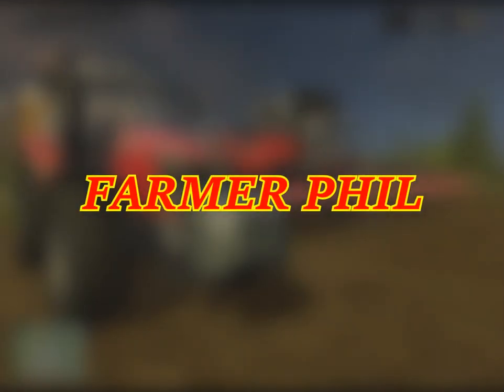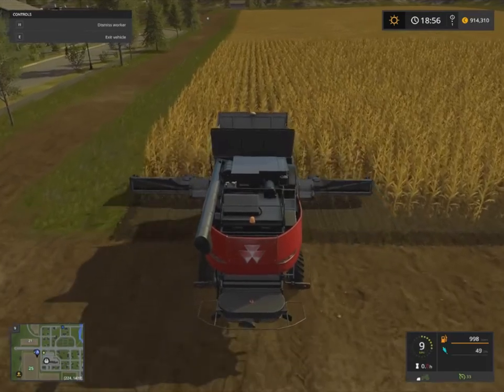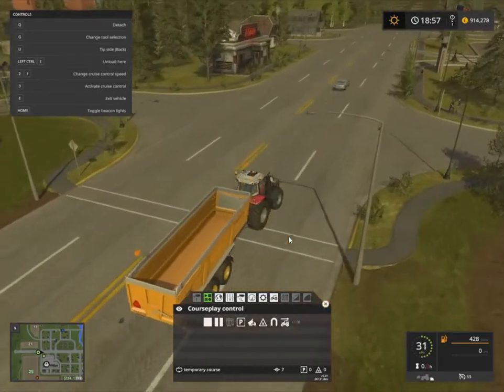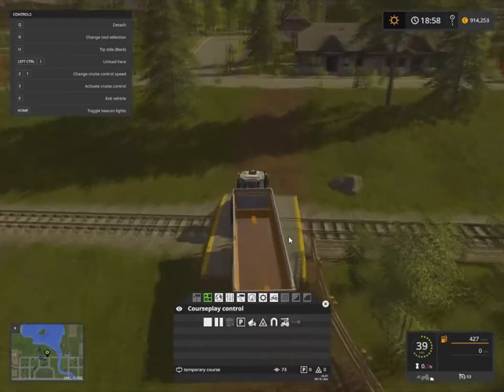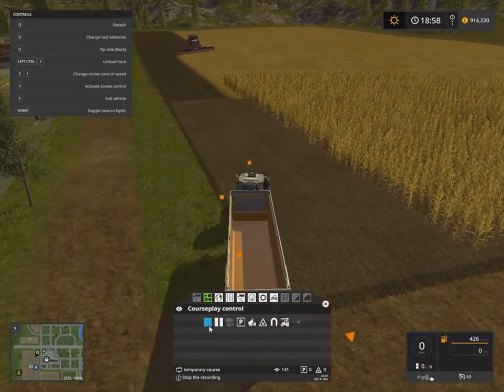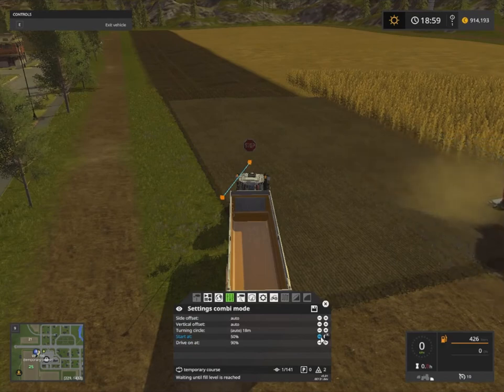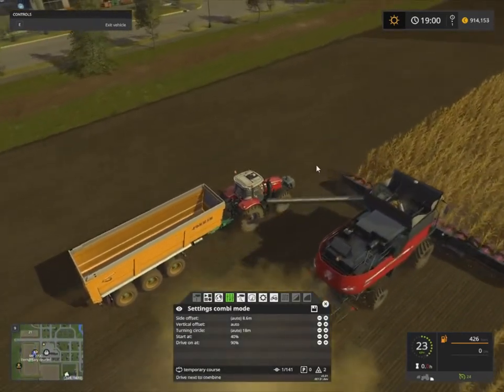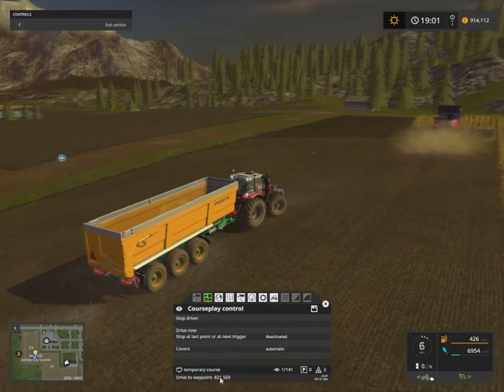How to empty combine using courseplay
in this video i show you how to offload a combine with a tractor and trailer and for the tractor to go to a tipp point and offload using courseplay
and also on snapchat: farmerphil135